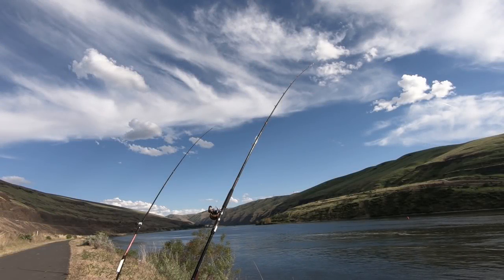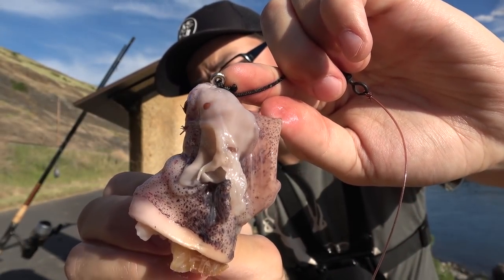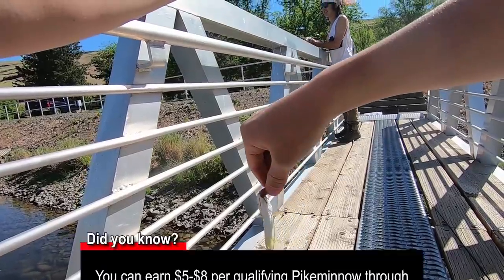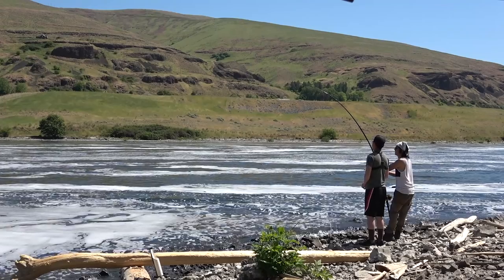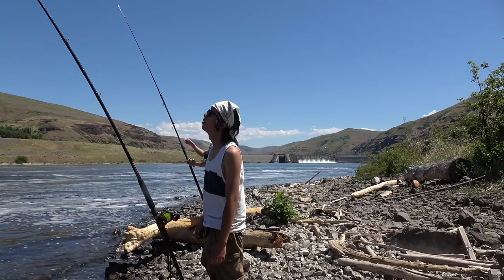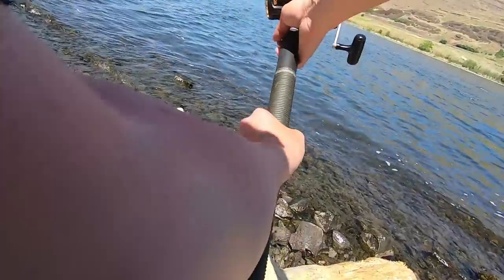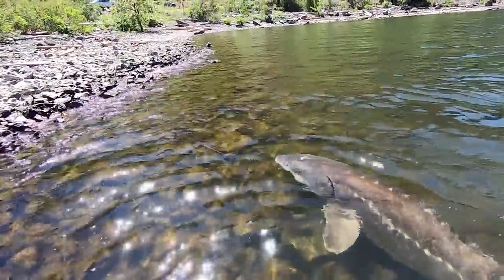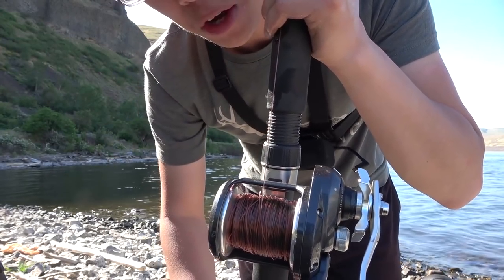Overnight Bank Fishing for Sturgeon | Two-Day Outing on the Snake River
Nick and I head south for our annual sturgeon fishing trip together on the Snake River. It seems like every outing we go, our success just keeps going up. Join along and see how our short weekend sturgeon fishing trip unfolds.

Sturgeon Setup:
• Rod: Ugly Stik Big Water Casting Rod (12' XH-F)
• Reel: Shimano Torium 30HG
• Main Line: Maxima Chameleon 50lb Mono
• Hook: Gamakatsu Octopus 8/0
• Hook Leader Line: Tuf-Line Dacron 80lb
• Weight: 8oz Bank Sinker